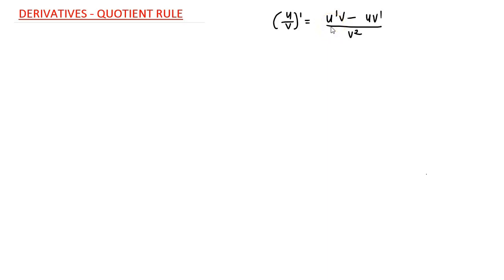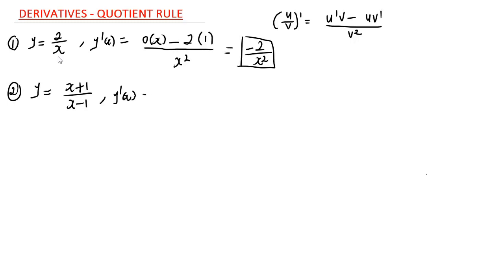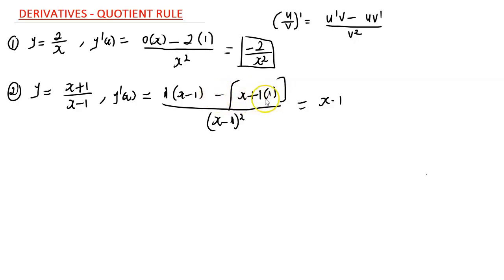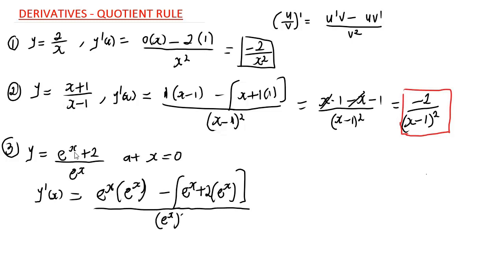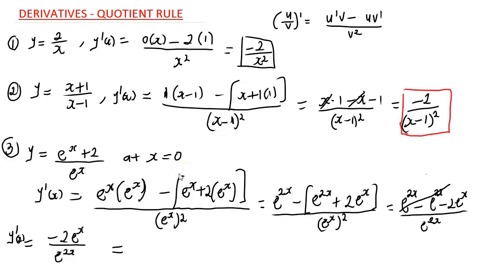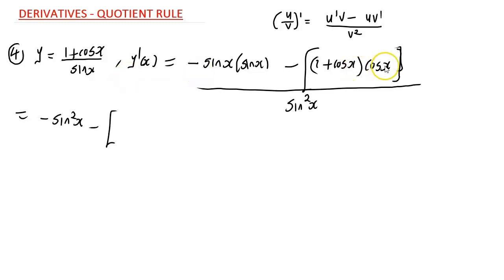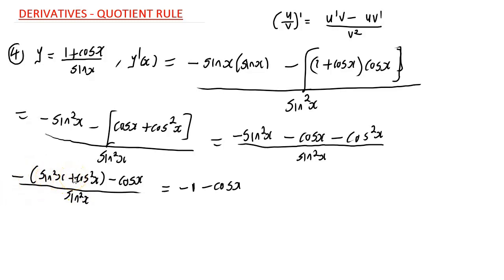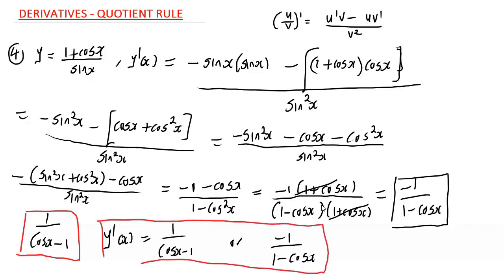Quotient Rule for Derivatives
This Calculus video tutorial video explain how to find derivatives of a function using quotient rule. It explains how to find the derivatives of fractions and rational functions.  It contains plenty of examples and practice problems.  Using the quotient Rule formula, you can find the derivatives of any quotient functions.

Had a bachelor degree in Civil Engineering/structural designer,work on several real life construction projects. Due to my love for mathematics i also teach mathematics courses like Calculus,algebra,differential equation,Engineering mathematics and lot more.

I have taught a lot of student who had gone ahead to be an expert in those courses ranging from engineering courses to mathematics to Entrepreneur courses and lot more. I assure you that any course you learn from me will be worth it.